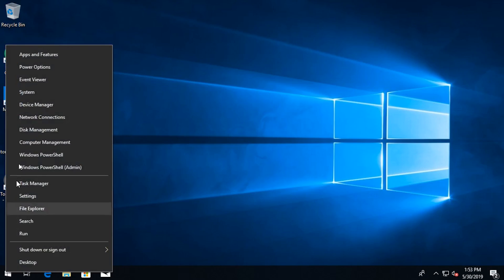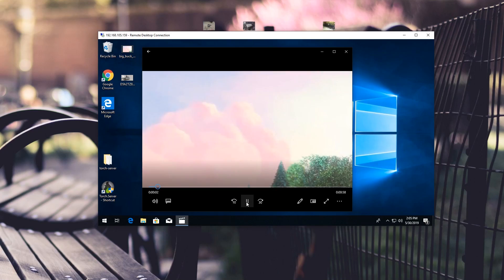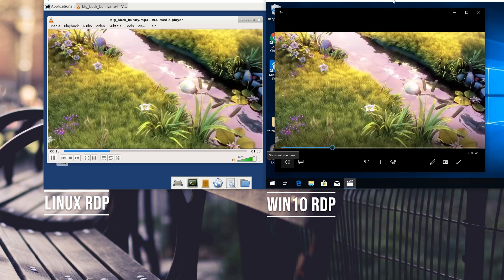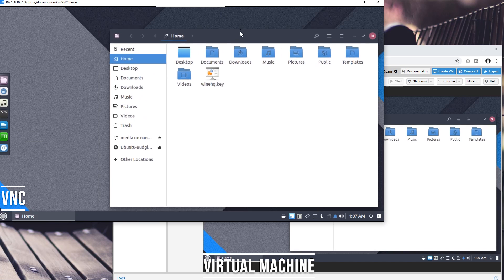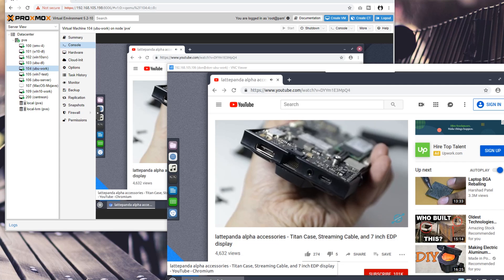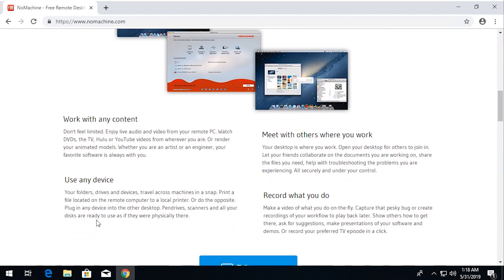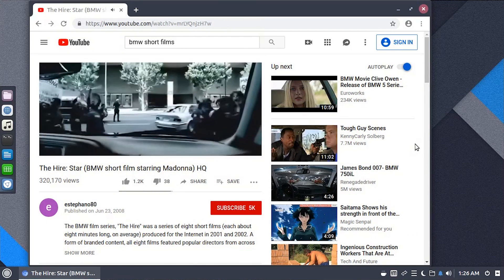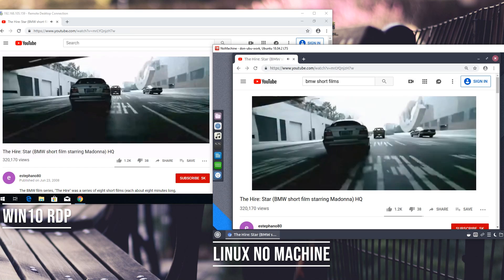Top 3 personal favorite remote desktop services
Quick review on my top 3 favorite remote desktop services, RDP, VNC, and NX  nomachine.

Reviewing Latte Panda Accessories, the titan case we all been waiting for, streaming cable and 7 inch edp touch display!

○○○ LINKS ○○○

○○○ SHOP ○○○